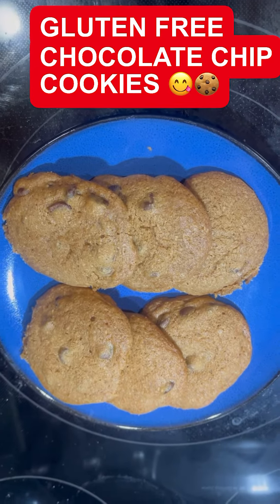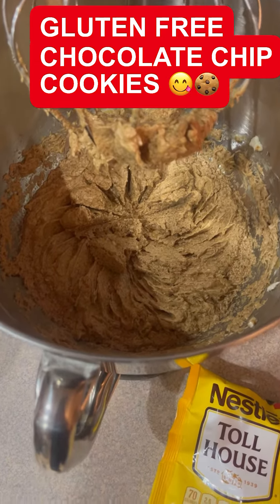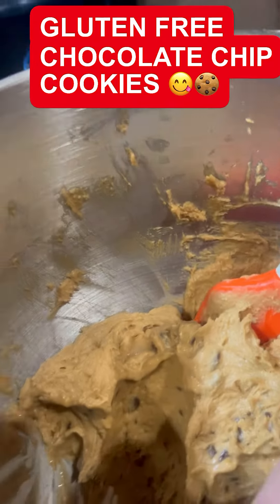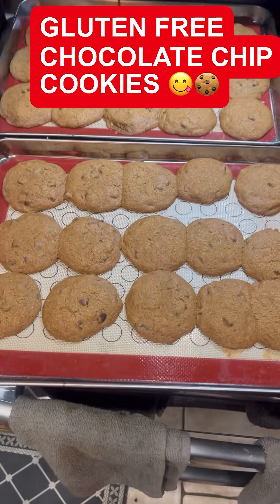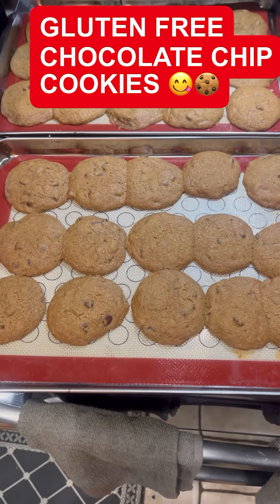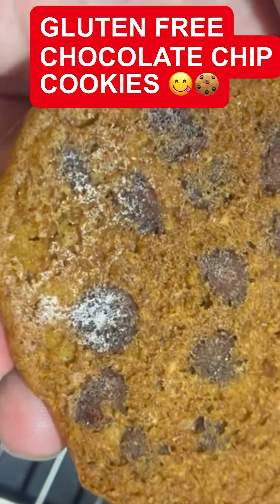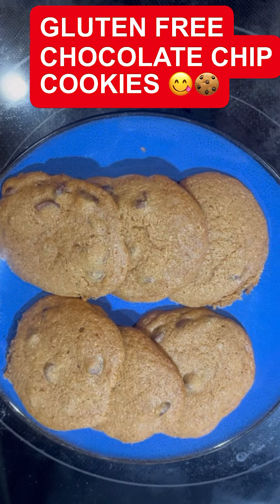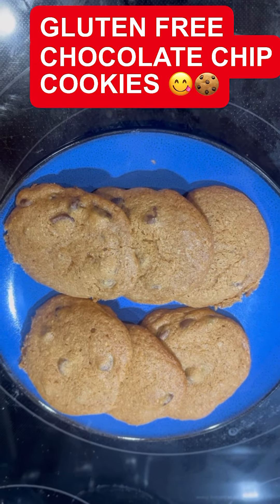YUMMY 😋 GLUTEN FREE CHOCOLATE 🍫 CHIP COOKIES 🍪 ❤️🙏👨🏻‍🍳😋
SOFT & YUMMY 😋 GLUTEN FREE CHOCOLATE 🍫 CHIP COOKIES 🍪 ❤️🙏👨🏻‍🍳😋